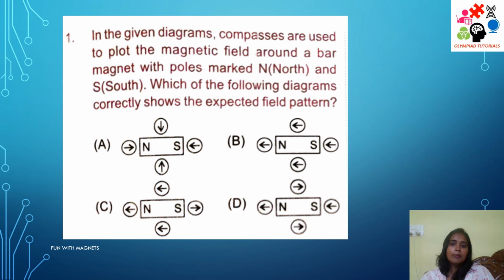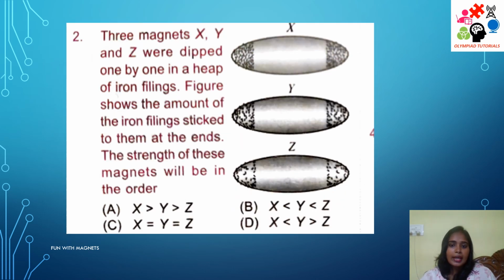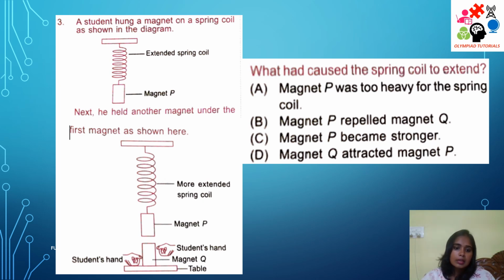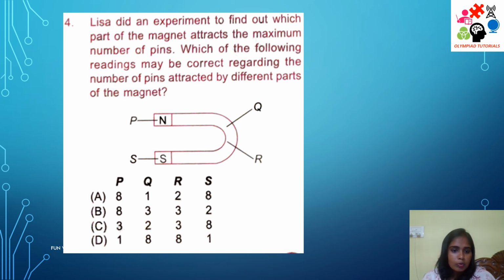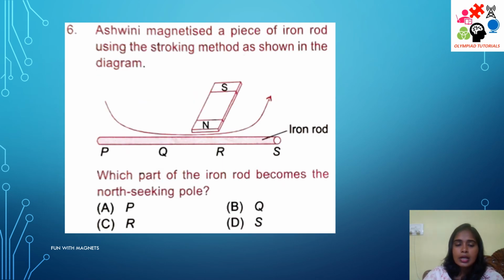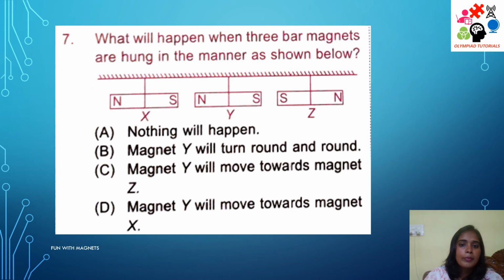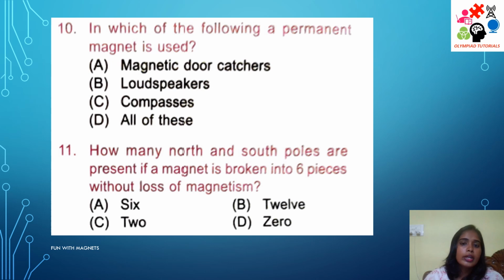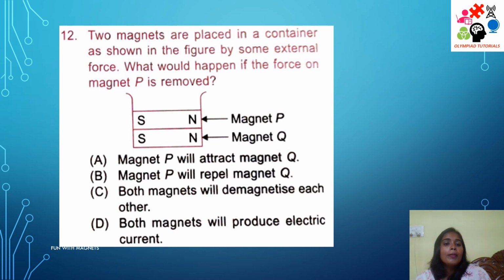Fun with magnets olympiad questions